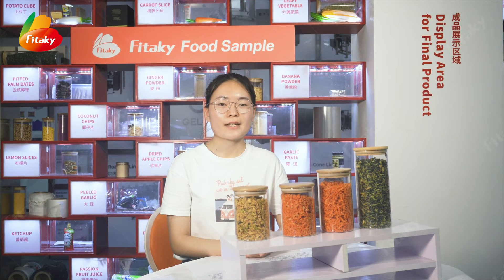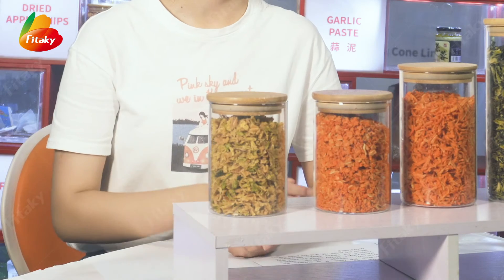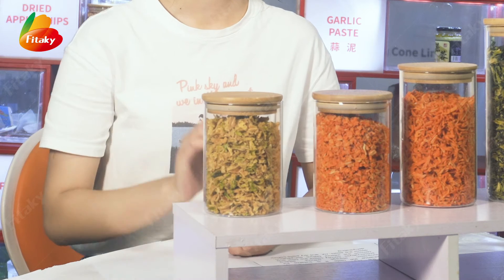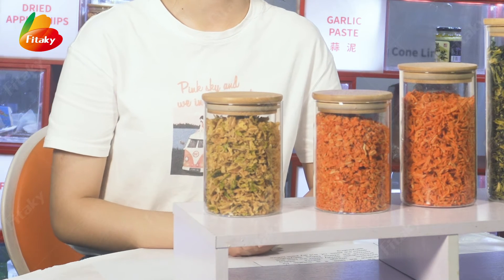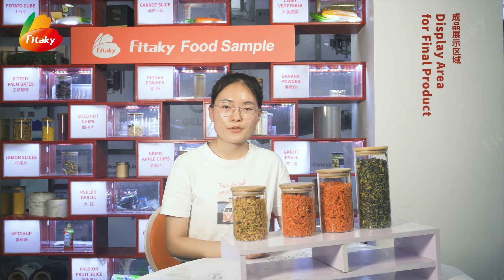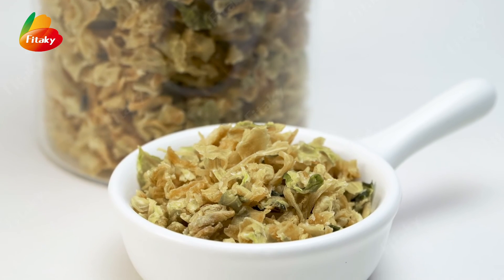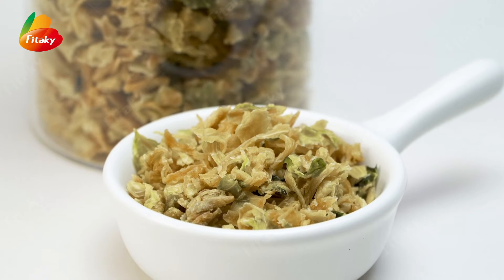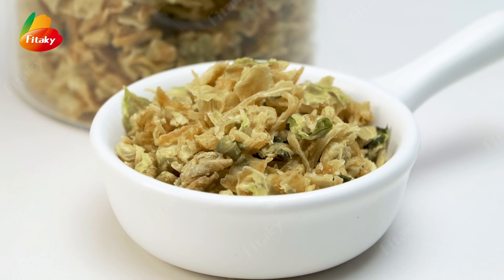Natural Dehydrated Cabbage Vegetables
Made of fresh green vegetables.The general population can eat. Especially suitable for patients with arteriosclerosis, gallstones, obese patients, pregnant women and people with peptic ulcers.